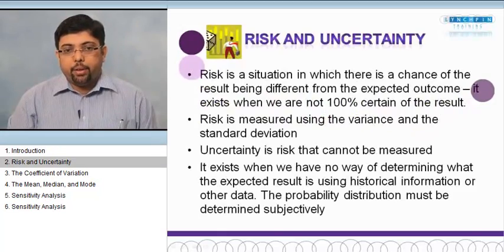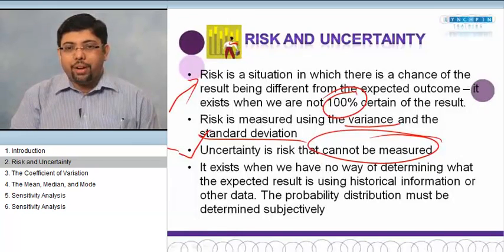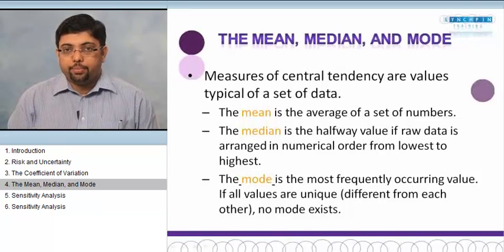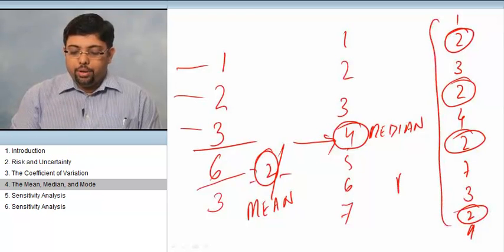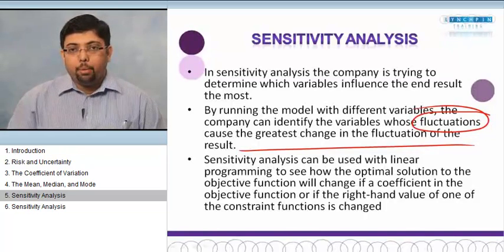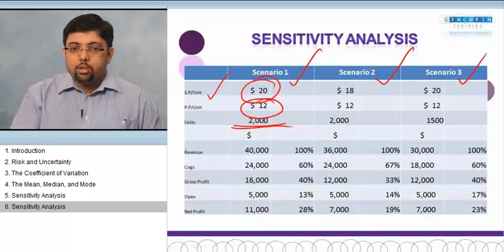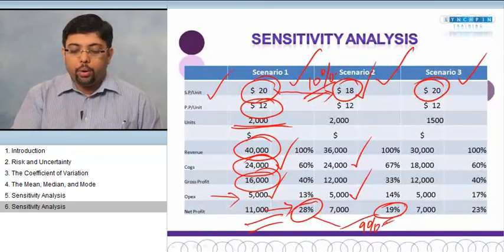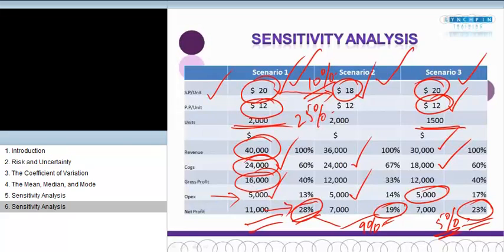CMA Part 1 - Risks and uncertainity (Video lectures - Lynchpin Financial Training Centre)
Lynchpin is Worldwide now ! Break the shades of Distance with Lynchpin and get comprehensive training through online or Pre-Recorded Lectures. No matters, if you are living in Middle East, Asia,Euorope or America , Lynchpin will gear you up for you CMA Tage :)

For any information or querry, please contact Lynchpin Regional office located in Dubai Knowledge Village, UAE.

CMA Dubai, CMA UAE, CMA Part 1, CMA Part 2, CMA Courses,CMA Worldwide, Certified Management Accountant